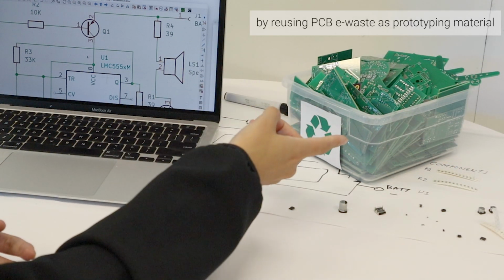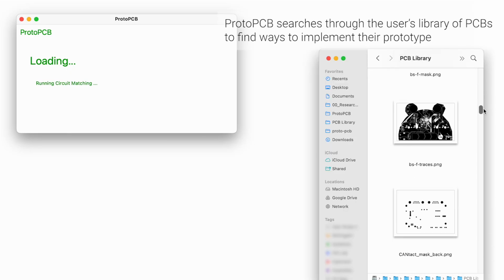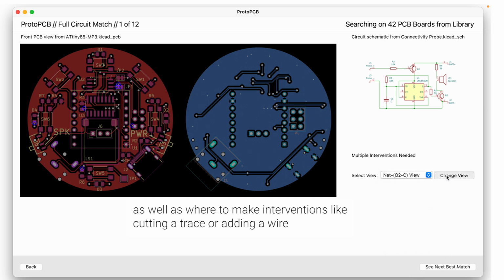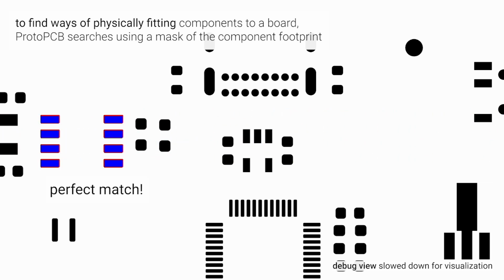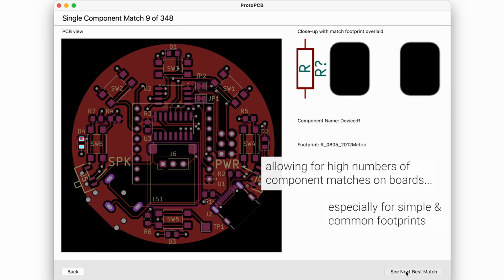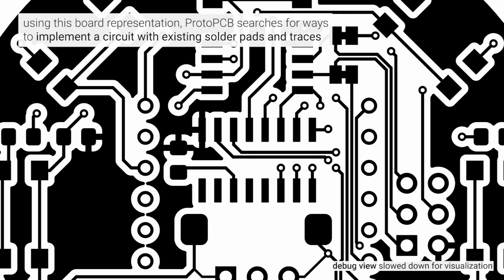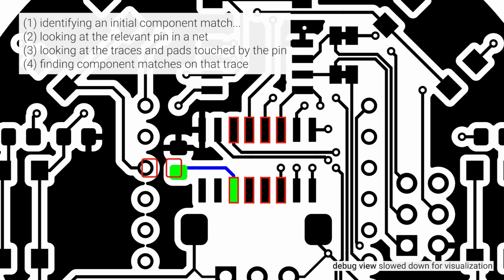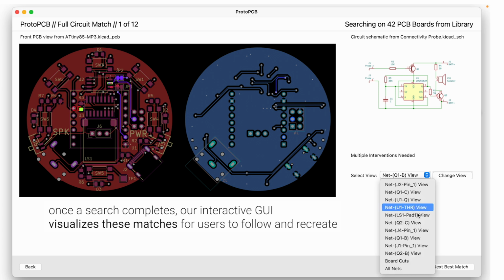ProtoPCB: Reclaiming Printed Circuit Board E-waste as Prototyping Material (CHI25 Video)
Paper figure for "ProtoPCB: Reclaiming Printed Circuit Board E-waste as Prototyping Material." This work was presented at the ACM CHI 2025 conference in Yokohama, Japan by Jasmine Lu, Sai Rishitha Boddu, and Pedro Lopes at the University of Chicago's Human Computer Integration Lab.

Abstract: We propose an interactive tool that enables reusing printed circuit boards (PCB) as prototyping materials to implement new circuits— this extends the utility of PCBs rather than discards them as e-waste. To enable this, our tool takes a user’s desired circuit schematic and analyzes its components and connections to find methods of creating the user’s circuit on discarded PCBs (e.g., e-waste, old prototypes). In our technical evaluation, we utilized our tool across a diverse set of PCBs and input circuits to characterize how often circuits could be implemented on a different board, implemented with minor interventions (trace-cutting or bodge-wiring), or implemented on a combination of multiple boards—demonstrating how our tool assists with exhaustive matching tasks that a user would not likely perform manually. We believe our tool offers: (1) a new approach to prototyping with electronics beyond the limitations of breadboards and (2) a new approach to reducing e-waste during electronics prototyping.